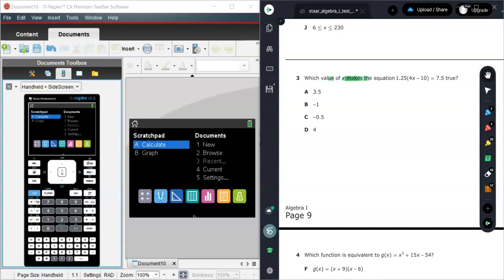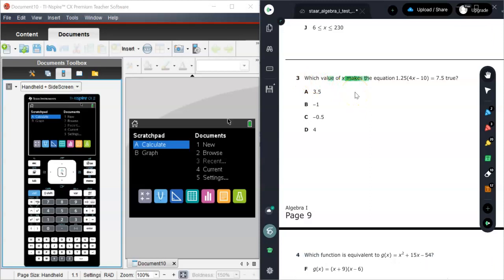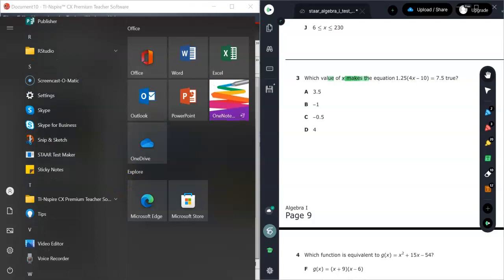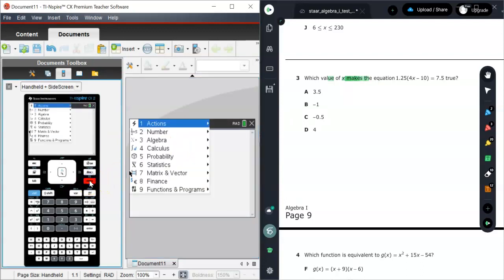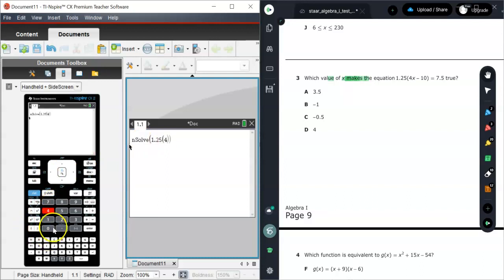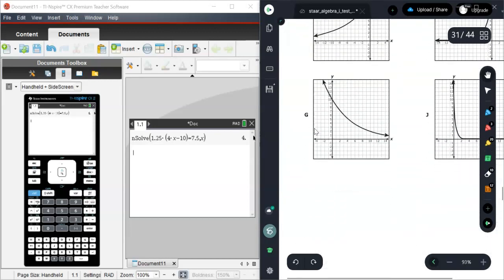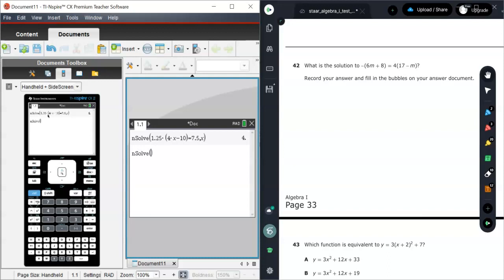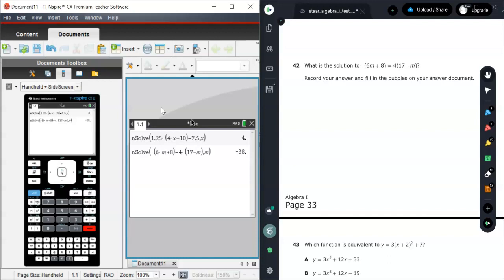NSpire Using nSolve to solve equations